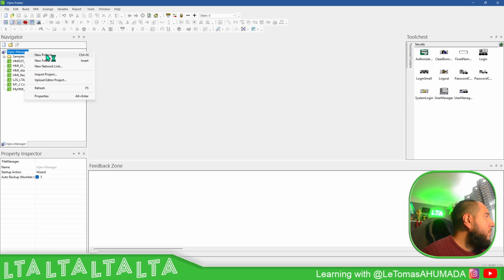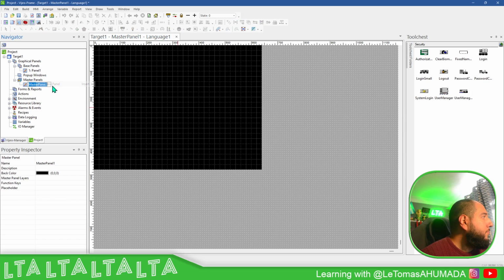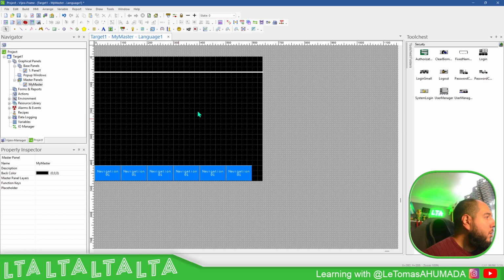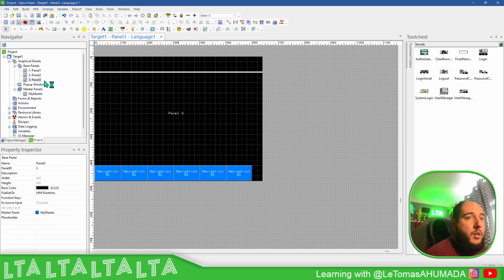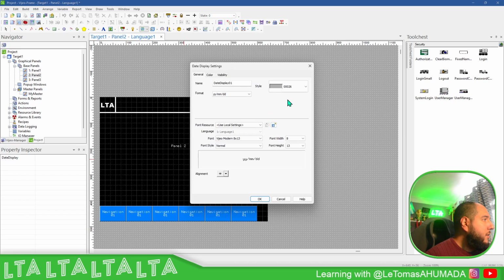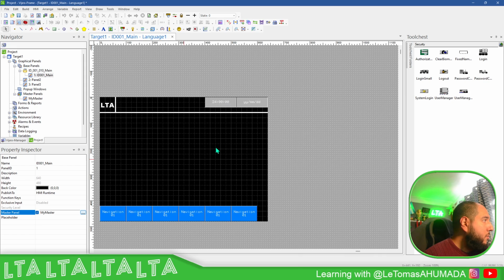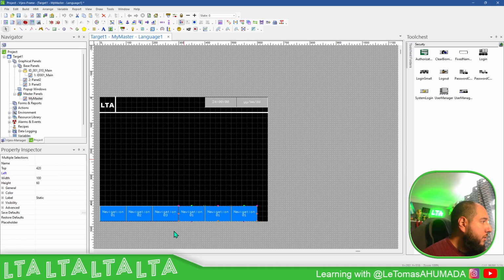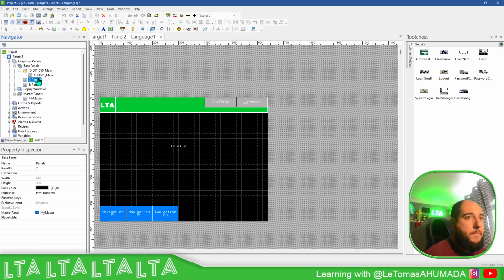Vijeo Designer Training - M2.1 Base and Master Panel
•Harmony GTO
•Harmony GTU
•Harmony GTUX
•Harmony GK

The software Vijeo Designer Basic allows us to program the next range of Harmony (former Magelis) HMIs:
•Harmony GXU: (To be discontinued / Discontinued)

Vijeo Designer Basic is free and compare with Vijeo Designer v6.2/v6.3 it does not have a few features like WebGate and Emails.